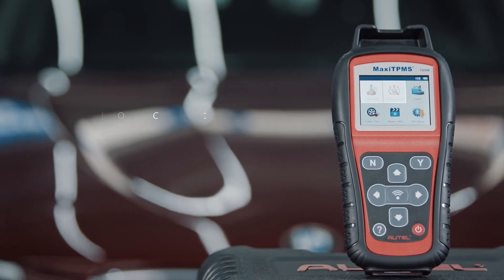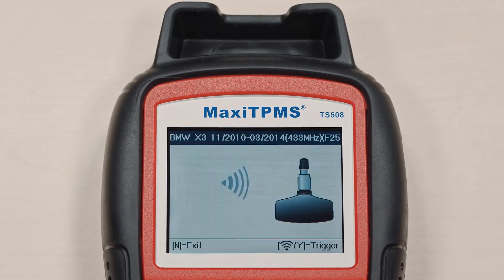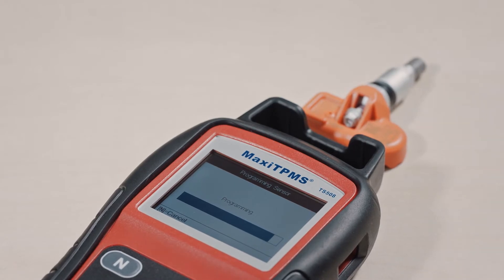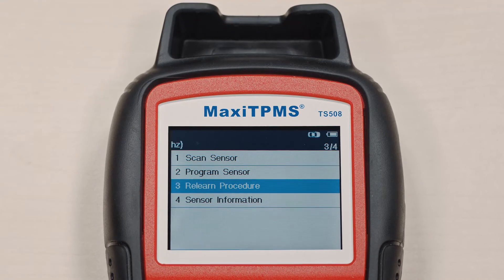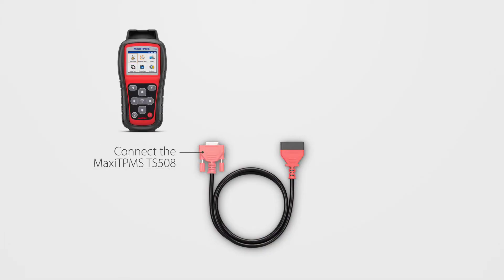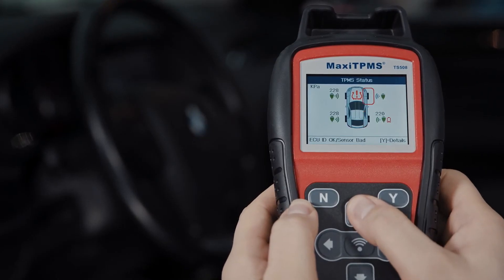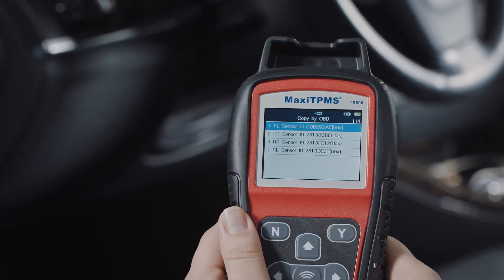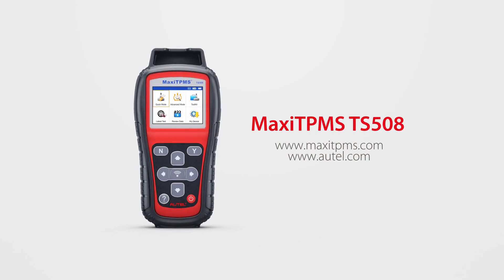2018 Best TPMS Replacement tool Autel MaxiTPMS TS508 K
Autel TS508K Support Multi Language :English, French ,Spanish ,German ,Dutch,Swedish,Polish ,Korean ,Japanese, Italian
The package with 4pcs Programmable 315MHZ Maxi TPMS Sensor and 4pcs Programmable 433Mhz Maxi TPMS Sensor. You can easily use TS508 program the sensor to install to your car!
You can use this ts508k  replace the original tpms sensors on car or open tpms function and install tpms sensor in some car which one the ECU have tpms function.
TPMS is an electronic system that advises the driver of either a low pressure condition or system malfunction for the sensor. This is indicated by a light dashboard in the form of an ICON or other warning, or both. This indicator light is in the form of an exclamation point surrounded by parentheses